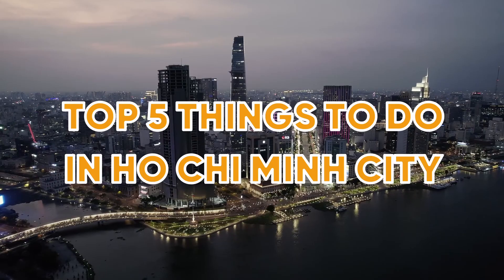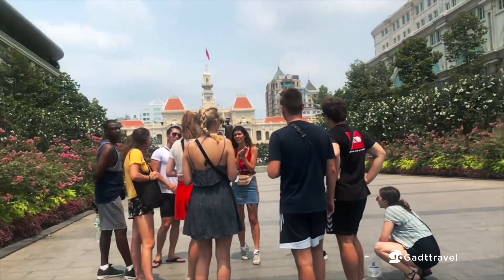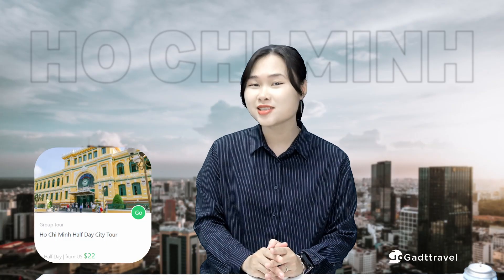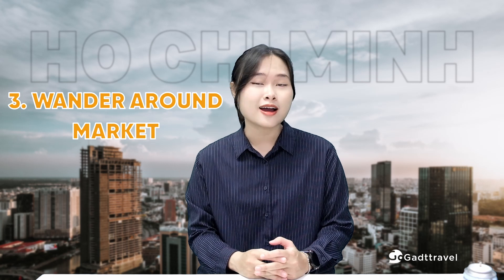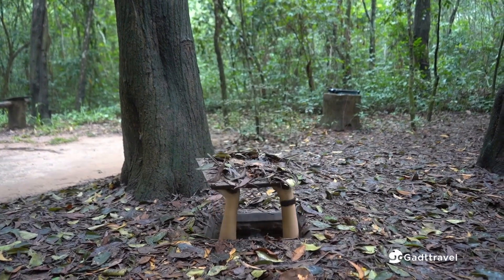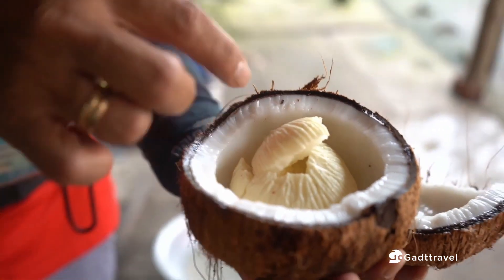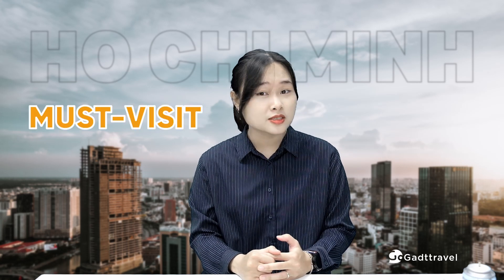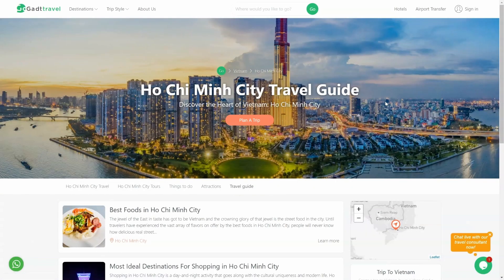Explore Top 5 Things To Do in HO CHI MINH CITY | Travel Guide Vietnam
Welcome to Ho Chi Minh City, a vibrant and bustling metropolis in southern Vietnam. In this video, we'll be exploring all that this city has to offer, from its rich history and culture to its delicious cuisine and modern attractions.
If you're planning a trip to Ho Chi Minh City and wondering what to do, you've come to the right place. In this video, we'll be counting down the top 5 things to do in Ho Chi Minh City. From exploring historical landmarks to savoring delicious street food, we've got you covered. So whether you're a first-time visitor or a seasoned traveler, join us as we take you on a journey through the top things to do in Ho Chi Minh City. Don't miss out on these must-see attractions!

THE TEAM
Khanh Minh | Editor & Content Creator

CREDITS - Special thanks:
Max McFarlin, Foody.vn | Vietnam Food Footage
Ahmad Malulein, Ag You, 4K XIANG FILM, Long Hoang, TRAVEL VIETNAM 4K | Vietnam Footage